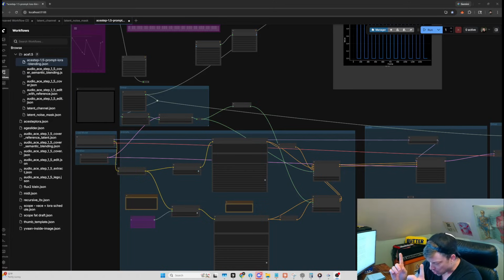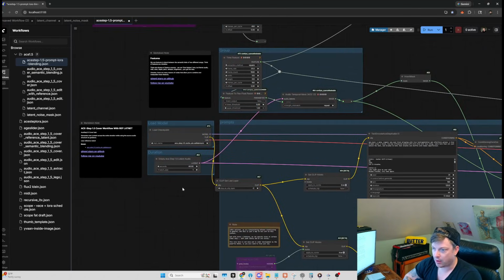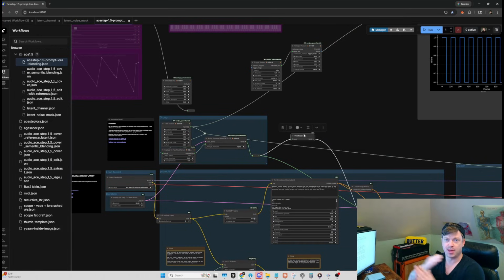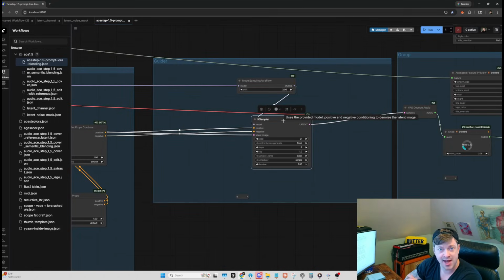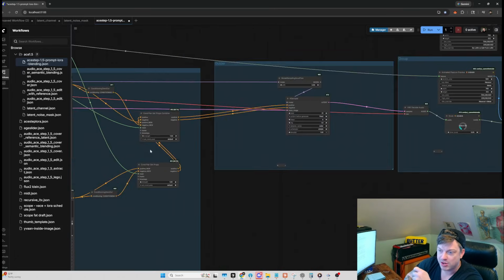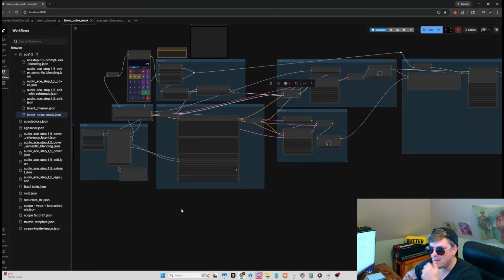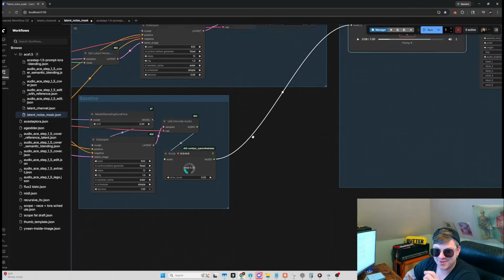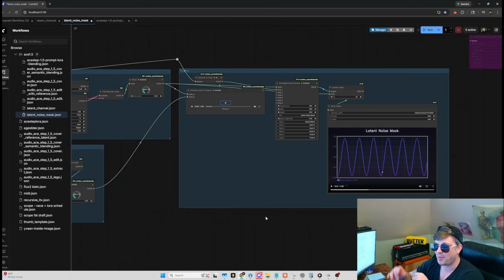I enabled AUDIO LoRA and prompt blending with ACEStep 1.5 in ComfyUI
Two new ComfyUI workflows for ACE-Step 1.5 music generation using my custom node pack (ComfyUI_RyanOnTheInside):

LoRA/Prompt Blending — Blend multiple LoRAs and prompts together to create genre-fused tracks or smooth style transitions within a single song. Mix and match influences to get sounds that a single prompt can't achieve on its own.

Latent Noise Mask — Surgically edit sections of AI-generated music. Select a time region, mask it, and regenerate just that part with a new prompt while keeping everything else intact. Perfect for fixing weak sections or iterating on specific parts of a track.